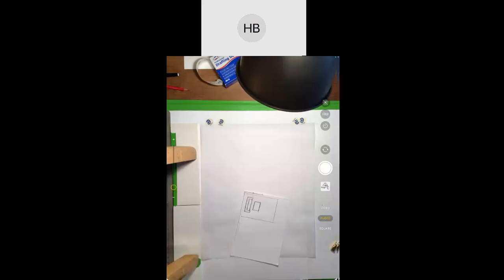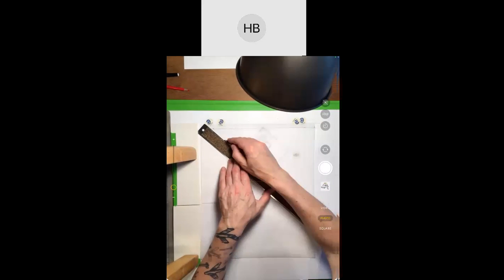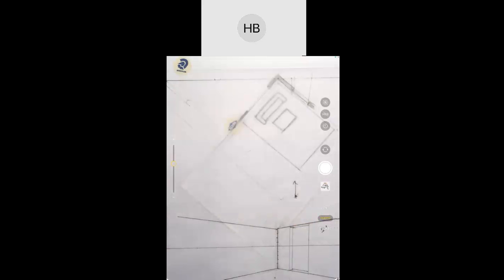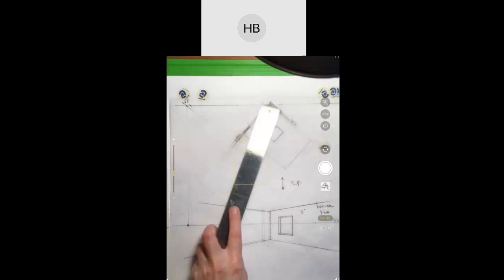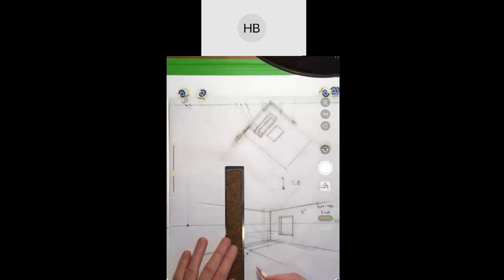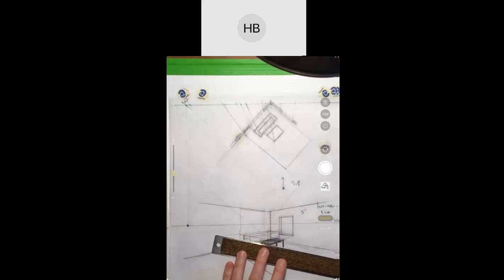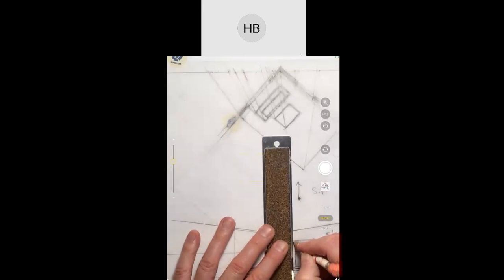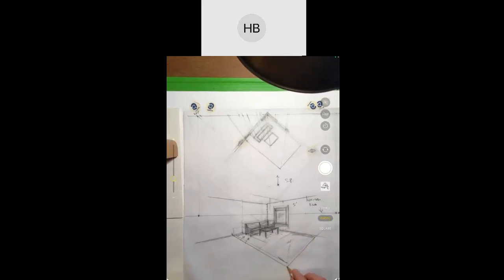May 2 projection demo - approximation without a drafting table.